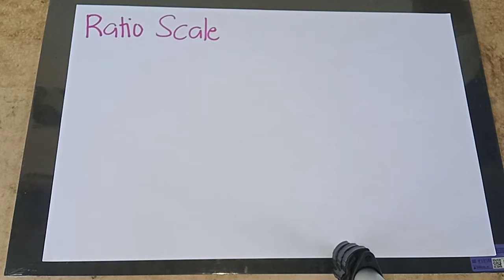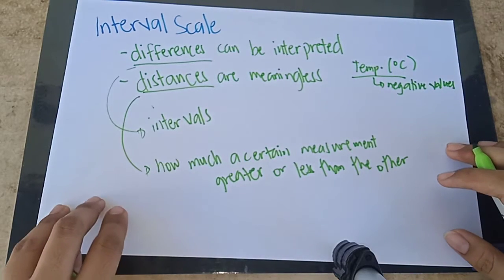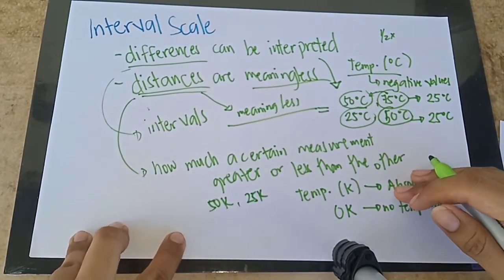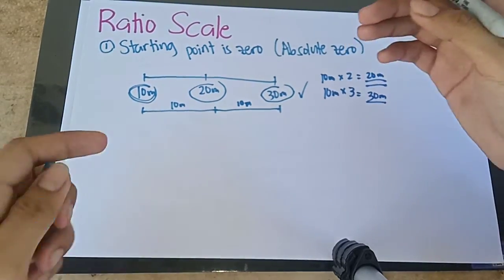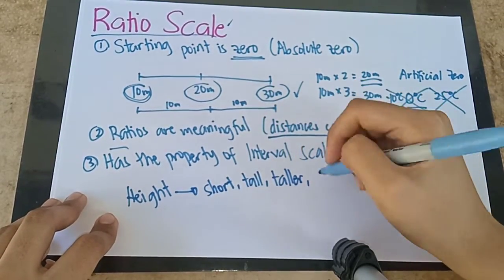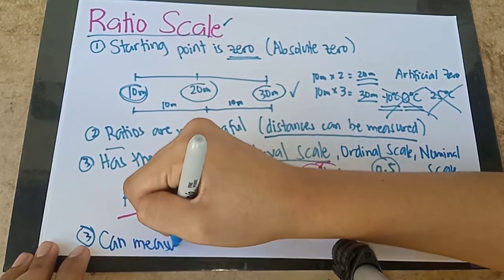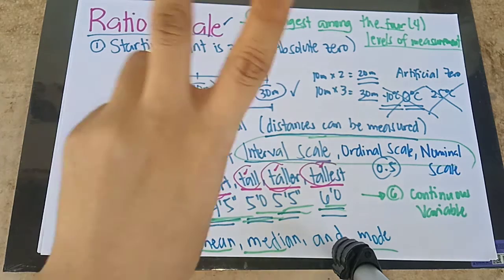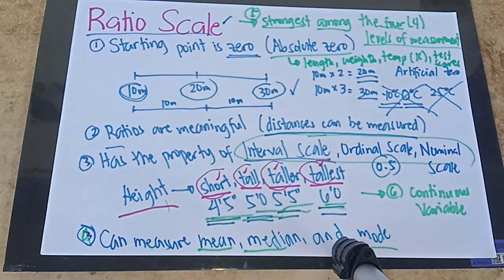Research 2 | Lesson 2 • Part 45 | Levels of Measurement: Ratio Scale